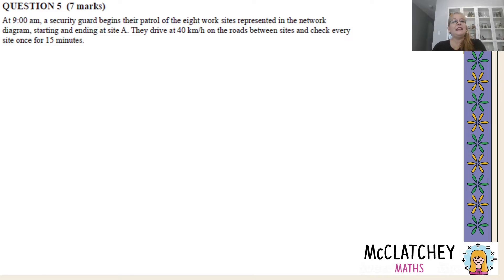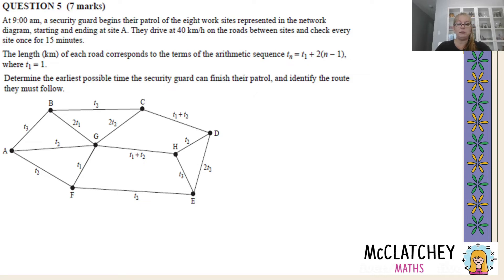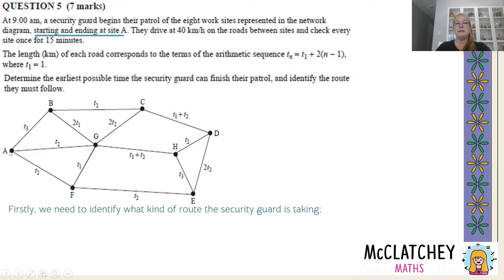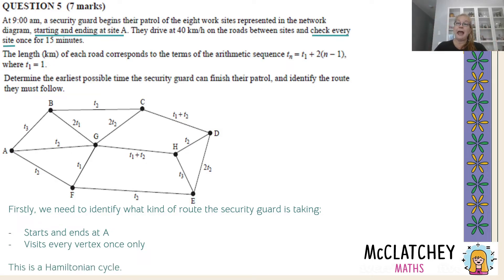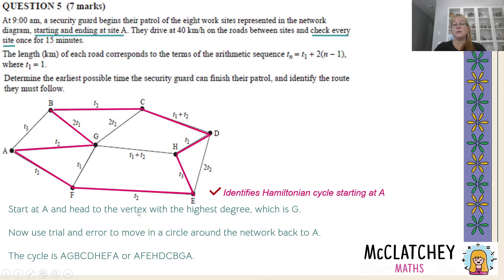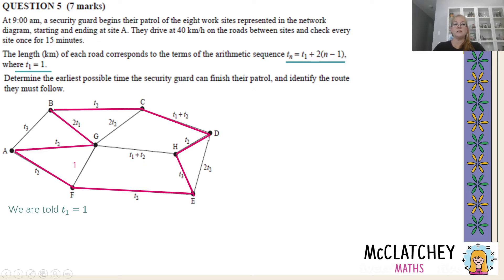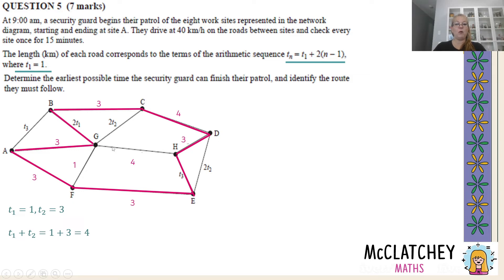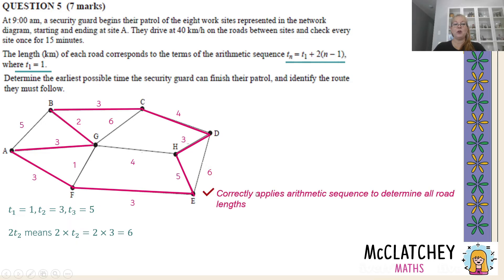2023 External Exams QLD: General Maths Paper 2: Networks Q5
This question is a Complex Unfamiliar question combining networks and sequences. We will review Hamiltonian cycles, as well as substituting into an arithmetic sequence.